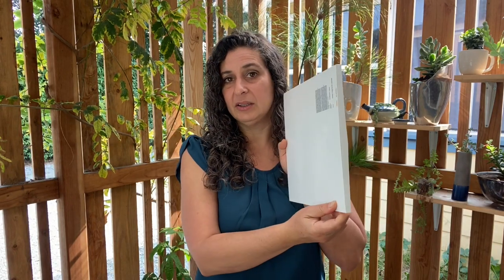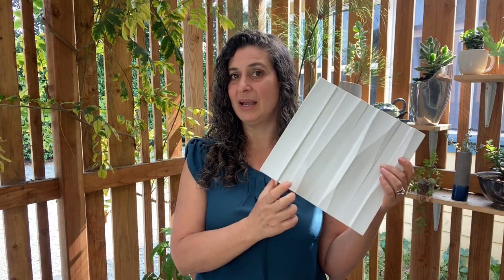Help! I need privacy partitions!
Looking for beautiful ways to keep your patients safe? Privacy Partitions! In this first, overview video of privacy partitions, learn what you need to know about what your options are to divide spaces in waiting rooms or open clinical areas, whether you are an Orthodontist or Pediatric Dentist needing to separate patient chairs in an open bay, a doctor who's ready to use their waiting room again with added infection control or a physical therapist or health facility needing to separate spaces with equipment or patient circulation, this video will give you the basics on privacy partition options.
Contractor walls and pony walls, post or suspension mounting for glass, decorative resin, polycarbonate, laminate, wallcovering, textured panels and partitions that also provide sound abatement are all in here!
Or as always, if you need to fast track your decisions PM me! I'm happy to weigh in during a free consultation or help you all the way through the design process and make sure your installation is exactly what you need!